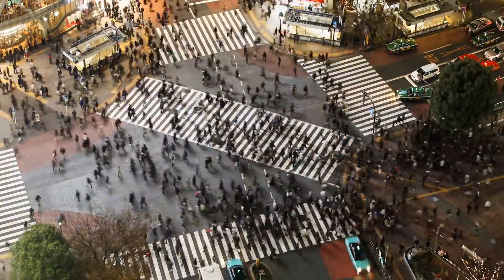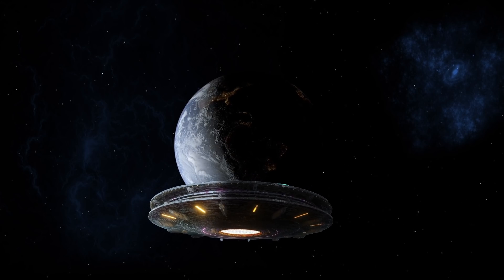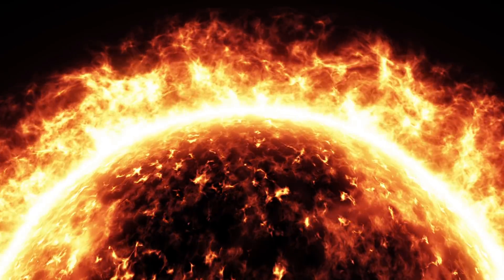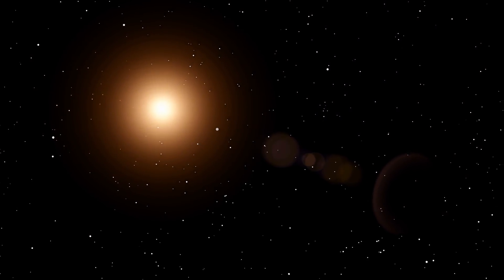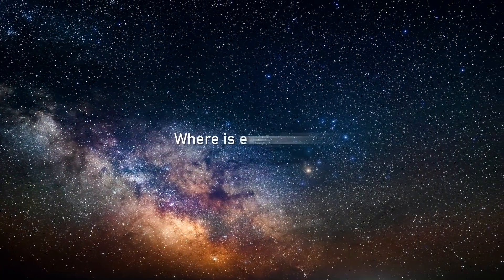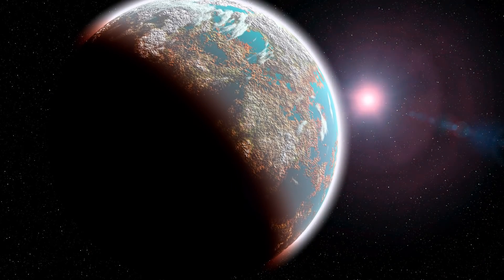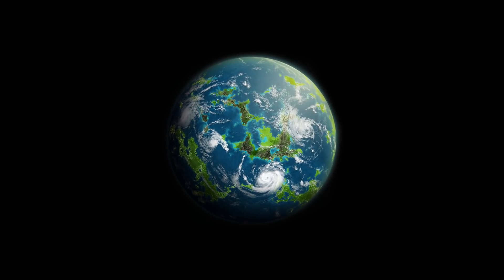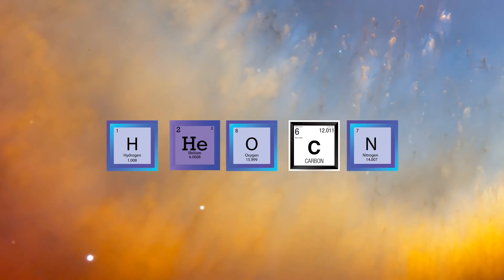What If Aliens Make Contact? - Neil deGrasse Tyson on Intelligent Alien Life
What would we do as a civilization if we found evidence for intelligent alien life? How would we deal with it?

Neil deGrasse Tyson explains why alien civilizations may be rare, even though life in general may be ubiquitous throughout the galaxy and beyond.

Neil deGrasse Tyson also explains how intelligent alien life might not think of us as intelligent given the fact how we think of chimpanzees. We share around 99% common DNA with chimps yet we cannot communicate with them. Is it hubris to even imagine we could communicate with an alien species billions of years ahead of us?

The cosmos is filled with trillions of stars. There are about 100 thousand million stars in the Milky Way alone. Many of them, are just like our own sun. Based on that number, it would seem we are most certainly not alone in the galaxy let alone in the universe.
So where are all the aliens?
As far as our civilization has come technologically, we are nowhere near of reaching the stars.

It takes light, the fastest thing there is in the universe, about 4.2 years to reach the nearest star to Earth, Proxima Centauri.
And there lies the problem...Space. Its unimaginably vast. If our descendants want to venture to the distant stars, they will have to invent new means for space travel.

In physics, a tunnel with two ends at separate points in spacetime is known as a wormhole. But the lack of evidence for intelligent aliens is either telling that they are extremely rare if not non-existent, or that wormholes are not physically possible.

Even with our current technologies it is estimated that the our galaxy the milky way can be colonized within less than a billion years.
So if an alien civilization with our current capabilities started colonizing the galaxy a billion years ago, we should be seeing signs of their presence by now. And if that was the case then with the words of the famous physicist Enrico Fermi, Where is everybody?

 Dr. Neil deGrasse Tyson Visits NASA Goddard
by NASA Goddard Photo and Video